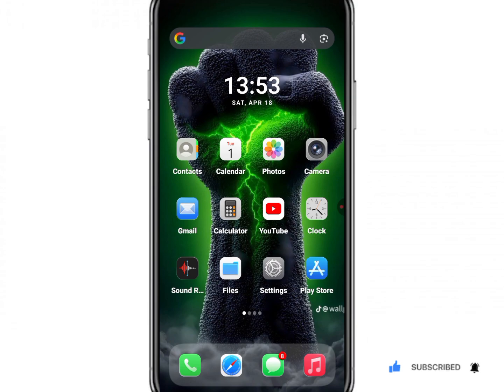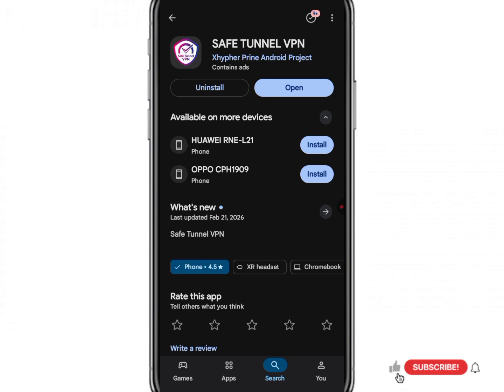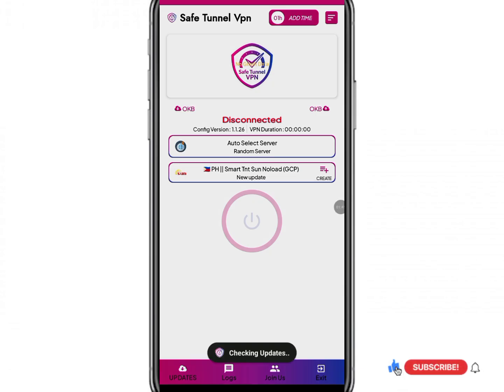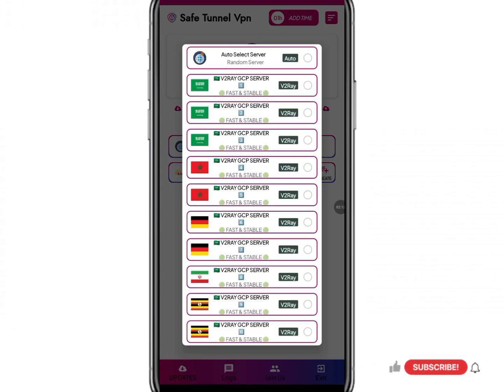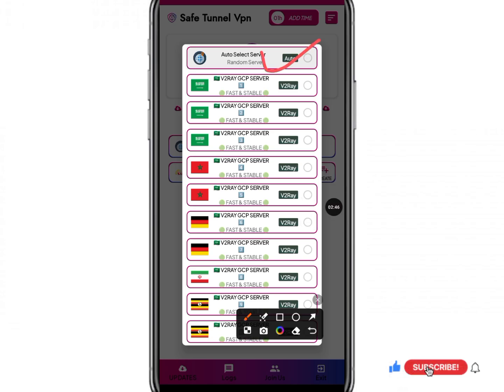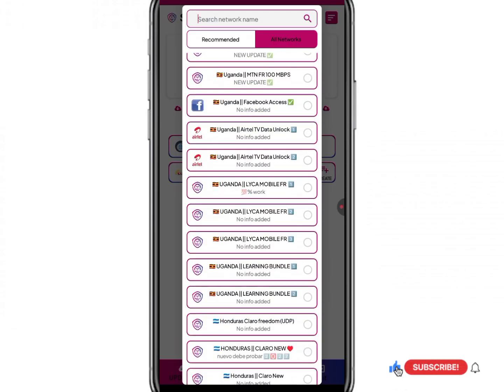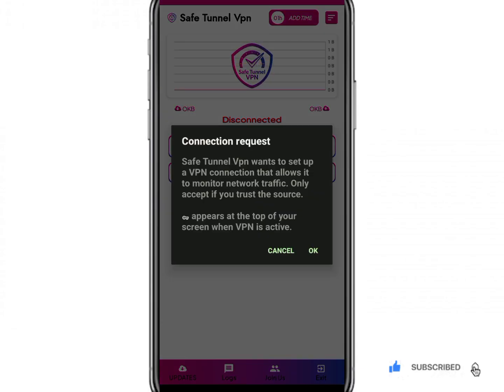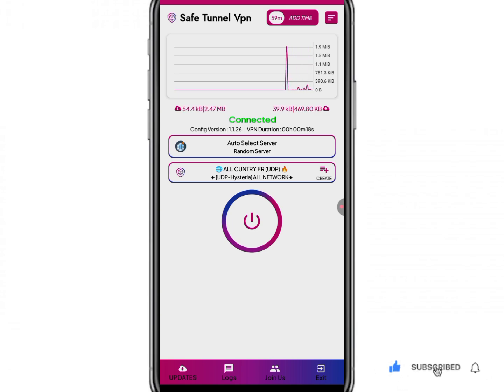Safe Tunnel VPN Setup Guide for High Speed Secure Connection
How to setup Safe Tunnel VPN for high speed secure connection on Android, iPhone, Windows, and all devices. In this full tutorial, I show the best Safe Tunnel VPN settings for faster browsing, stable connection, privacy protection, and smooth streaming. Follow each step to connect Safe Tunnel VPN easily and improve your internet experience anywhere.

This Safe Tunnel VPN guide covers best server selection, protocol settings, speed optimization, secure browsing setup, and connection tips. If you want fast VPN connection, secure internet access, private browsing, better gaming ping, and stable speeds, this video will help you.